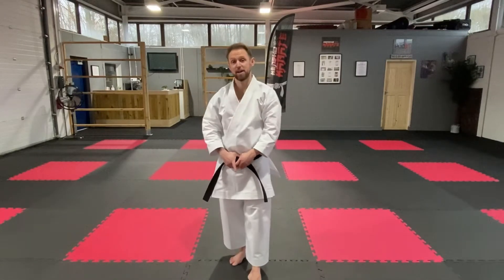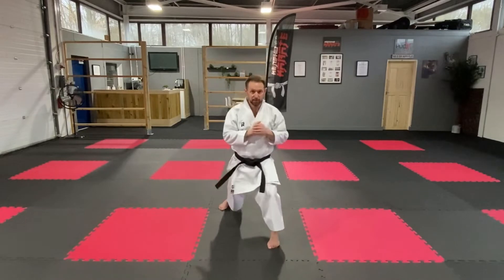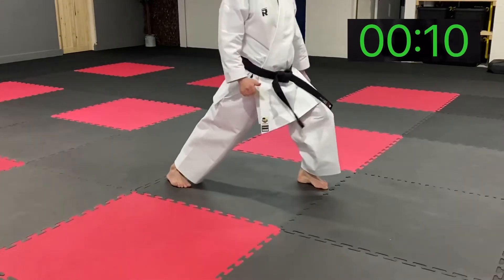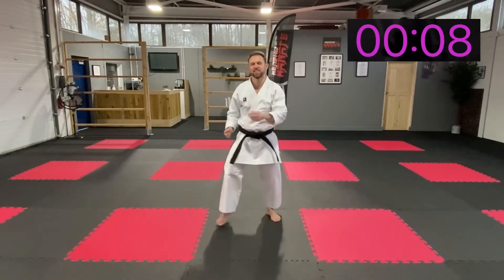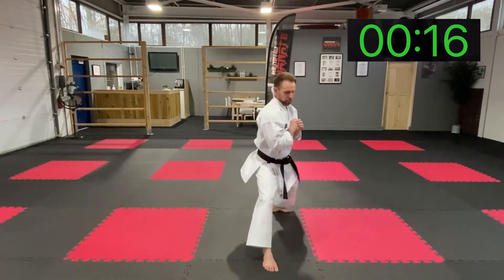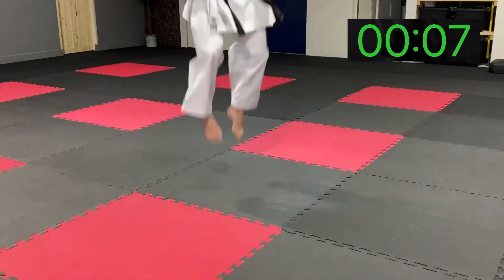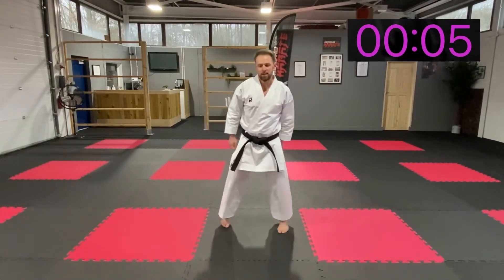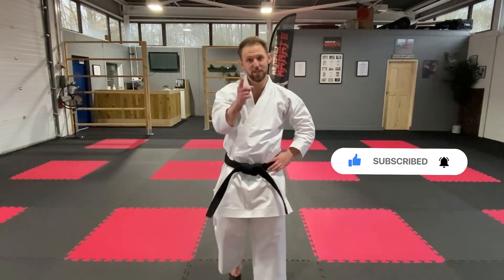Basic Stance Workout - Can YOU complete this Stance training??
How good are your stances??
Try this basic stance workout with Sensei Lee to improve your stances and stops.